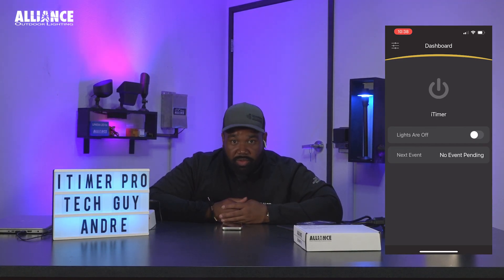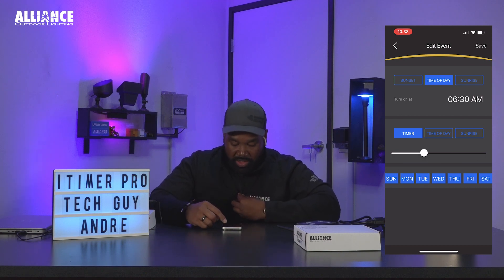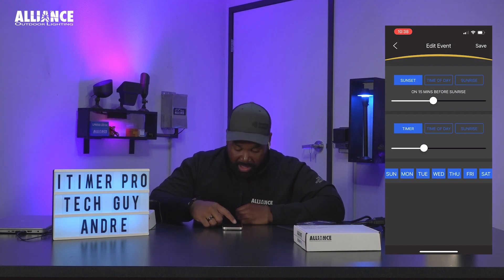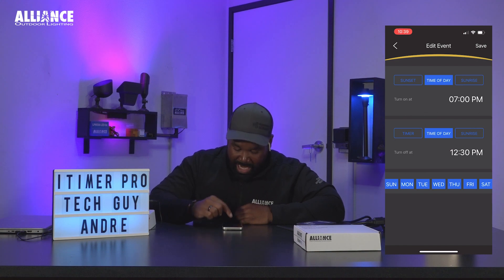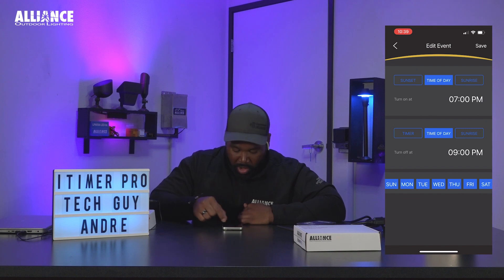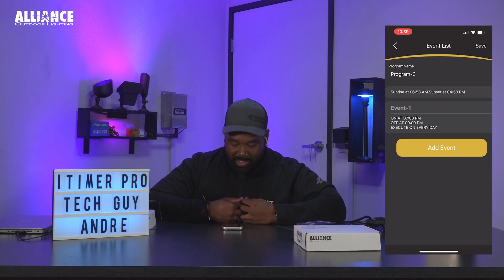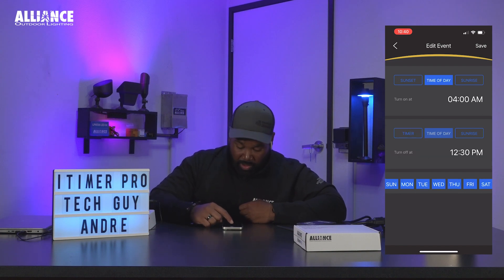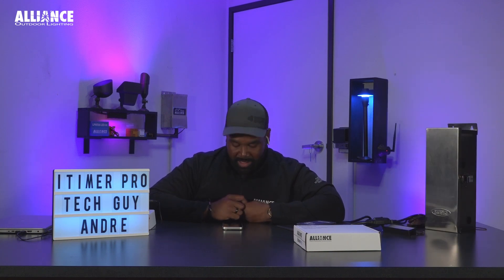itimerPRO: Custom Programs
How to create a custom program with multiple on and off times.